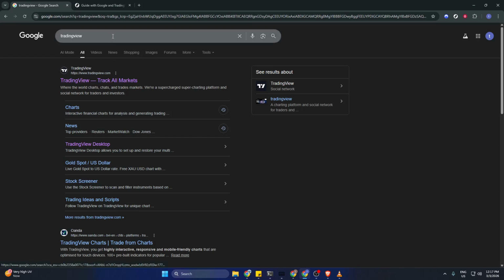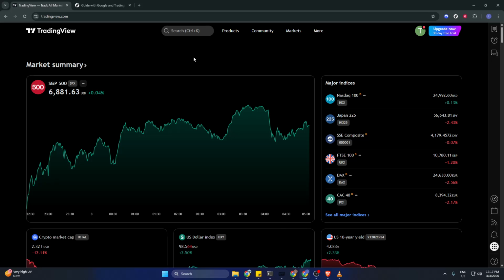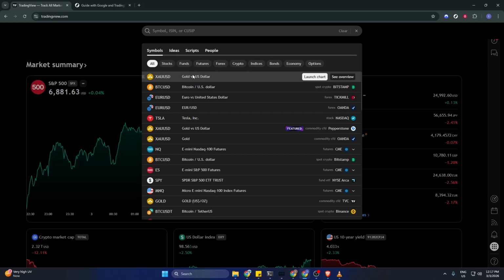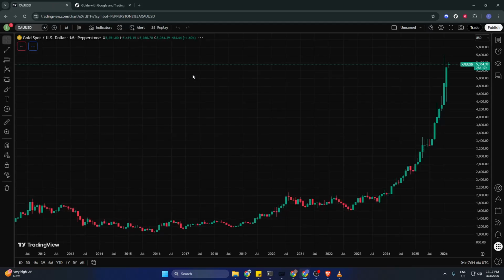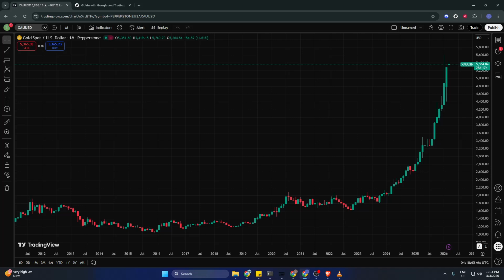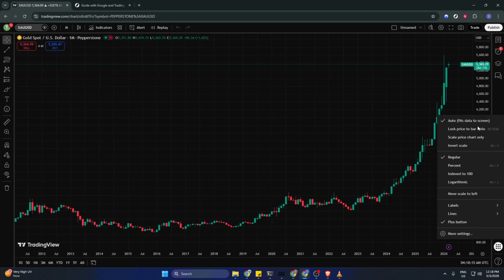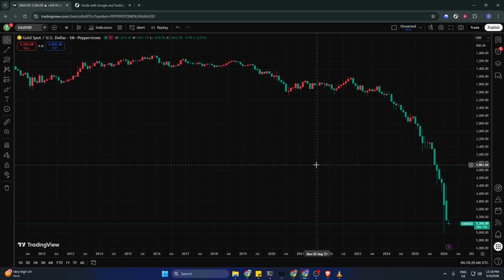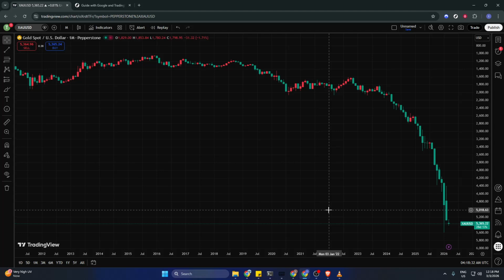How To Flip Chart In TradingView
Want to view price movement from the opposite perspective? 🔄📊 In this quick tutorial, I’ll show you exactly how to flip a chart in TradingView using the **Invert Scale** feature.

In this step-by-step guide, you’ll learn how to invert the price scale, flip the chart direction, adjust chart settings, and understand when traders use inverted charts for technical analysis. Whether you're analyzing forex, stocks, or crypto, flipping the chart in TradingView can help you see trends and patterns from a fresh perspective. 🚀📈